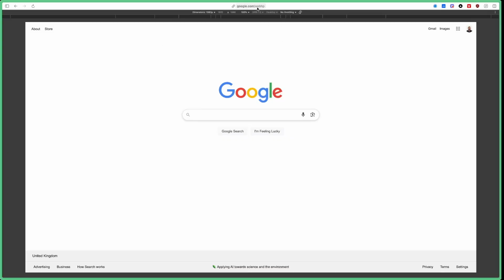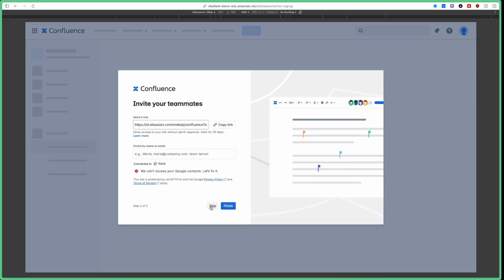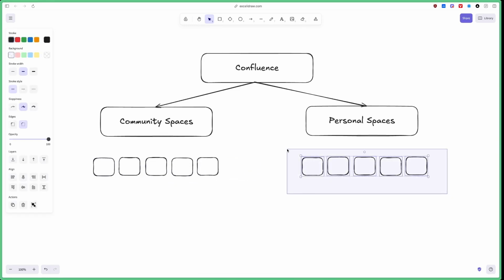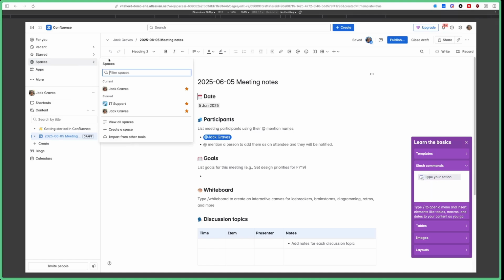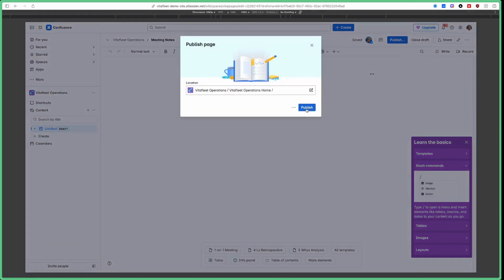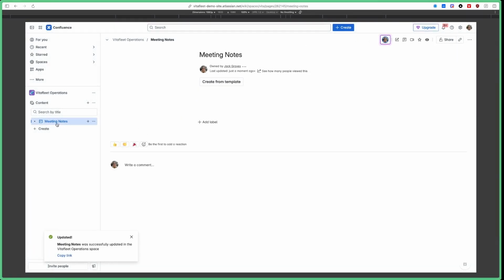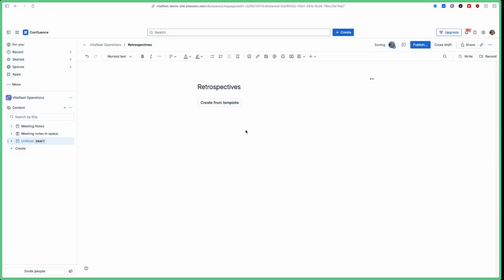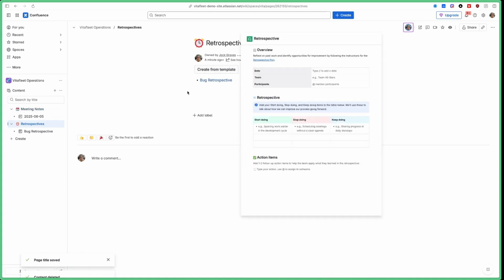Confluence 101 - Create Your First Site & Structure It Like a Pro (Part 1)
Welcome to Part 1 of our hands-on series on how to use Confluence inside your business to build a structured, user-friendly knowledge base or company intranet.

In this video, we’ll walk step-by-step through:
1. Creating your first Confluence site
2. Understanding the Confluence data model
3. Organizing content into spaces and pages
4. Structuring your wiki with smart templates and navigation

Whether you're brand new to Confluence or looking to set up a scalable structure for your team, this is the perfect place to start.

📚 Chapters
00:00 – Introduction
00:22 – Signing up for Confluence
01:03 – Creating your first Confluence site
01:36 – Skipping the setup wizard
01:52 – Exploring your personal space
02:10 – Understanding the Confluence data model
03:43 – Best practices for structuring spaces
04:01 – Creating your first company space
04:59 – Adding your first page
05:31 – Setting up meeting notes with child pages
06:23 – Using templates and macros
07:06 – Creating a meeting notes workflow
07:25 – Adding a retrospective section
08:09 – Helping users navigate and contribute
08:44 – Customizing your space with visuals
09:07 – Recap and what’s next

🔔 Next Up: Part 2 – Advanced Page Layouts & Templates